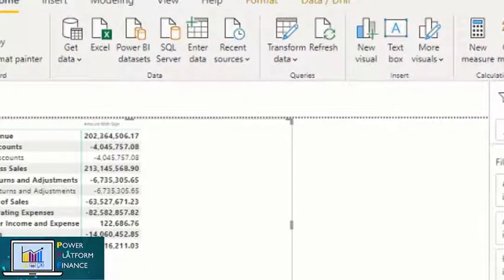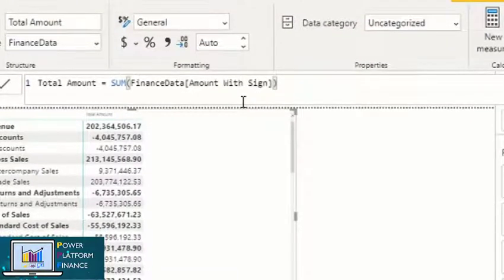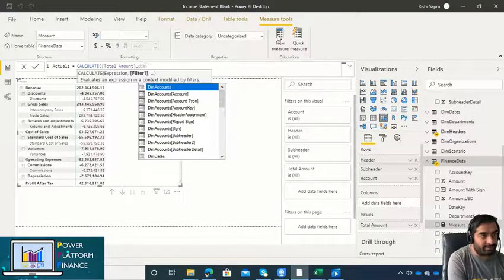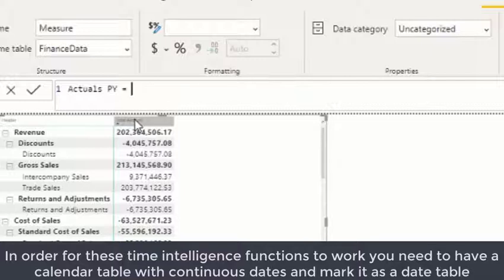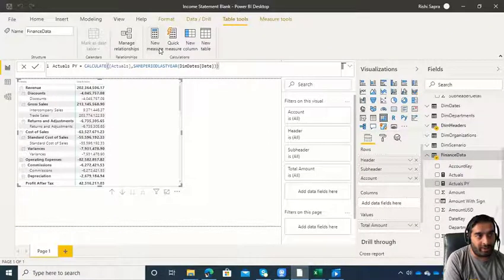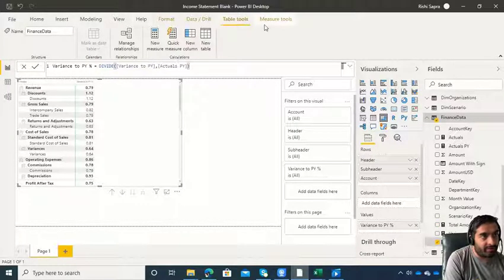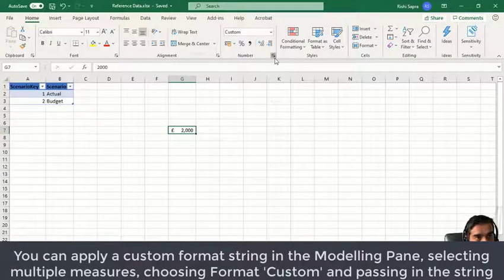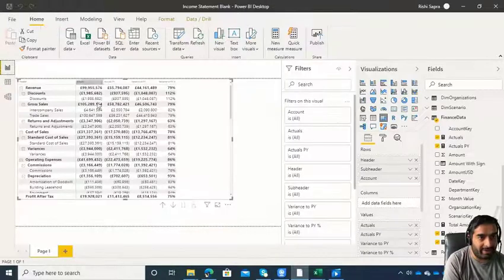Tips and Tricks for Working With Finance Data Tip 2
In this video, Rishi Sapra (MVP) will discuss the use of measure chains (with Time Intelligence DAX formulas), the second tip in our series "Tips and Tricks for Working With Finance Data".

and register for the next one!